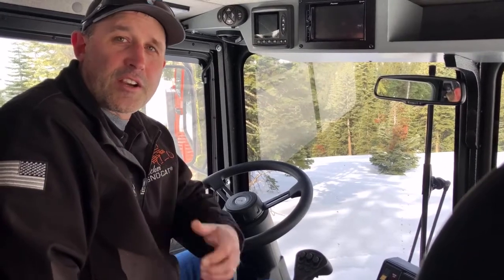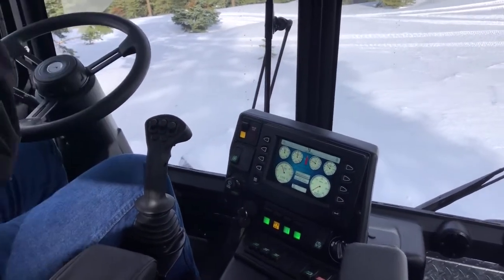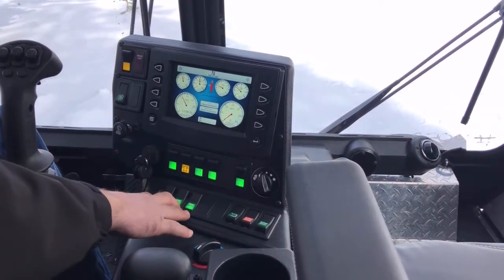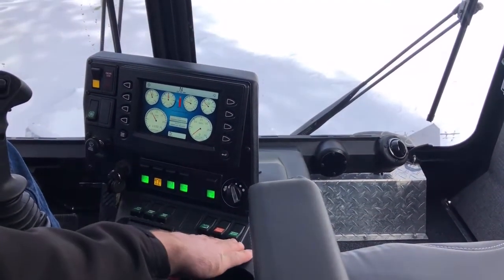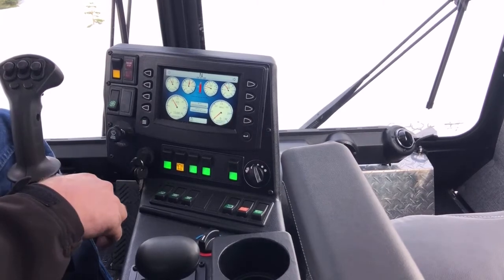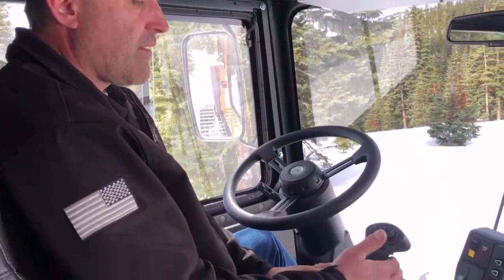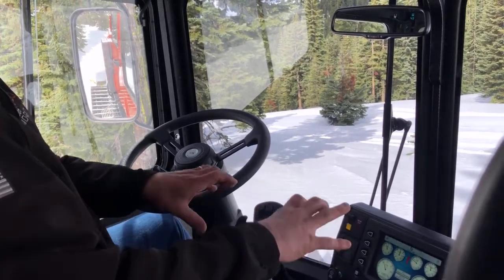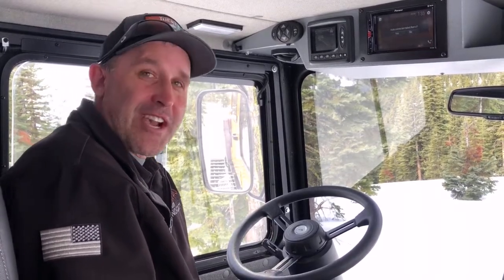TUCKER TRAIL BOSS OPERATON INSTRUCTION VIDEO